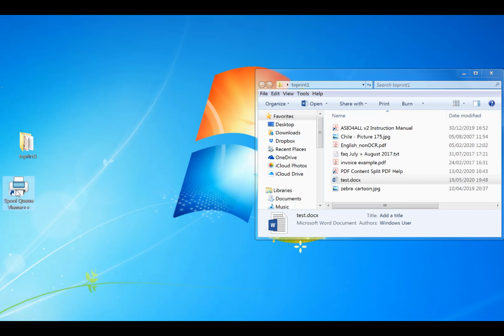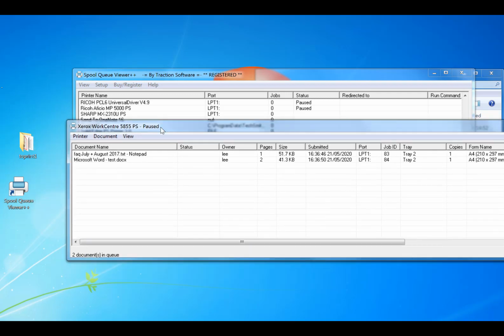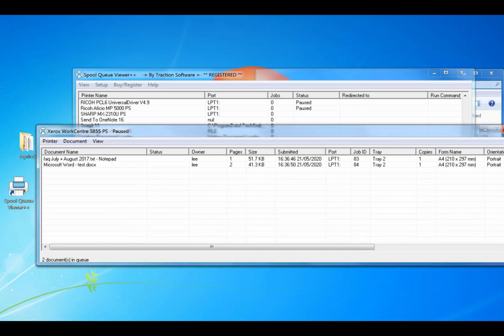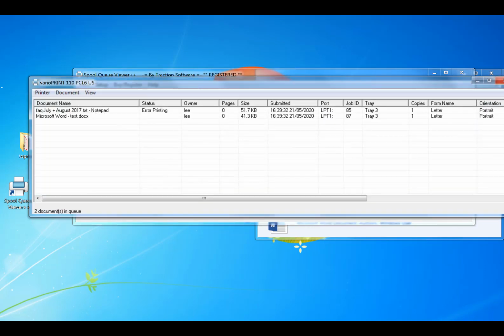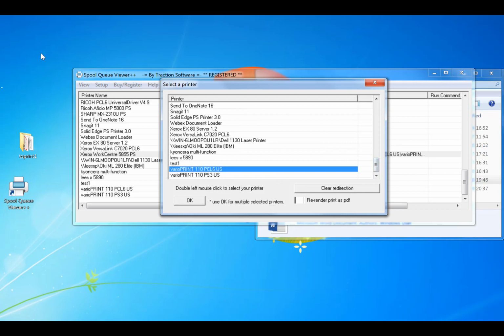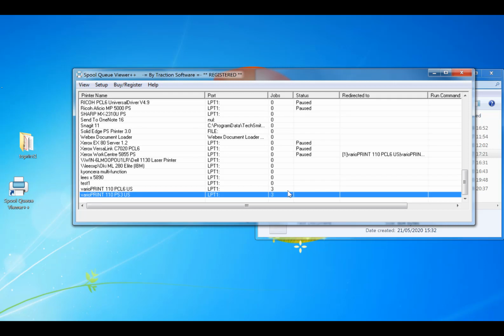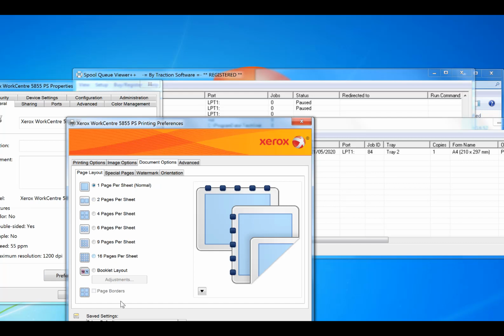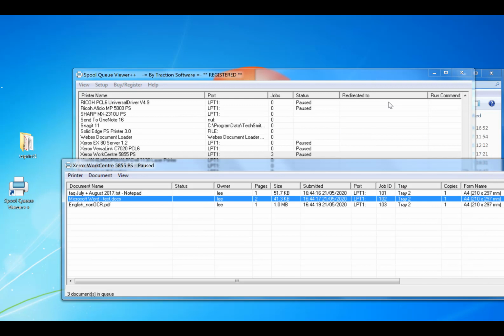Getting Started with Spool Queue Viewer ++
Spool Queue Viewer++ is a feature rich spool queue viewer that windows should have by default, we have taken it to the next level... many features include viewing of all printers and number of print jobs, view tray, pages, paper size, dpi, collate, color / BW, priority, duplex mode, copies, job id & orientation of each print job in the spool queue at a glance.
Change the priority of print jobs so they print faster, the ability to copy print jobs from one printer to another printer by simply dragging and dropping between print queues can be a life saver, view the actual print jobs as pdf for verification or for printing onto another printer again. Support for Drag and drop printing of folders and files, Print Re-direction for redirecting all prints from one printer queue to another queue automatically, perfect for broken printers without the need to re-print any files in the job queue.  With redirection you can also utilize other printer drivers, for example if you wanted to output a watermark on each job print and your current printer driver doesn't support that then you can install another driver that does and re-direct all prints to your printer, this way it applies any settings to the print before redirecting including watermarking, Nup 'ing etc etc.
sorting options on all information included.
The usual operations of the standard Spool queue viewer are included like pausing, restarting, cancelling print jobs. Printer properties, document properties and Sharing printers and are all in the same place for familiarity. having Spool Queue Viewer++ is a no brainier for any print production or office that deals with a lot of prints.

It's what the standard Microsoft spool queue viewer should be!!! (which hasn't changed since Windows 95!) this is so much more... we have taken it to the next level.

License includes all 2020 v1.xx updates free of charge.   1 license required per machine installed on.